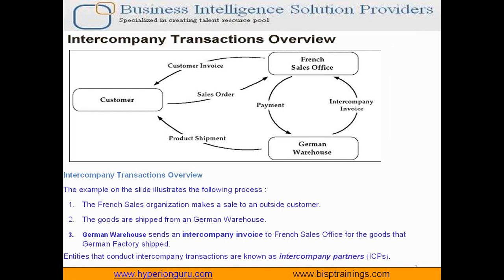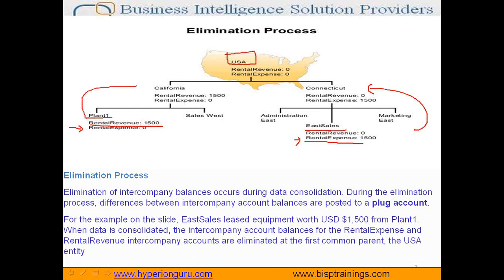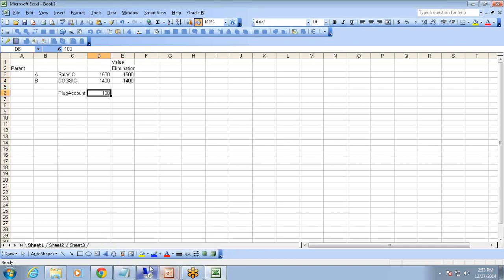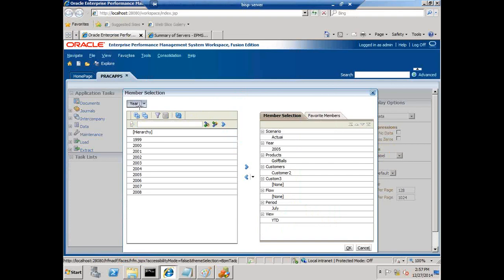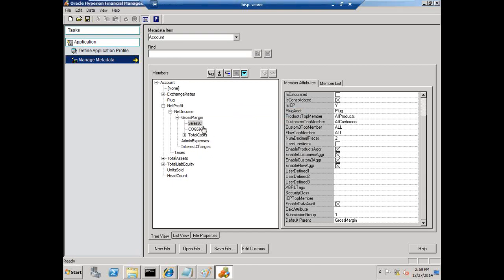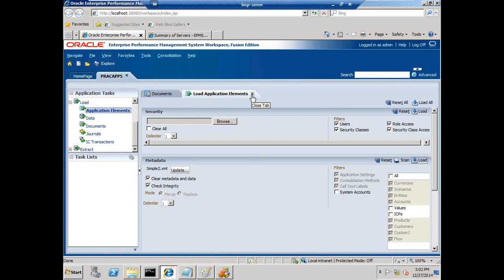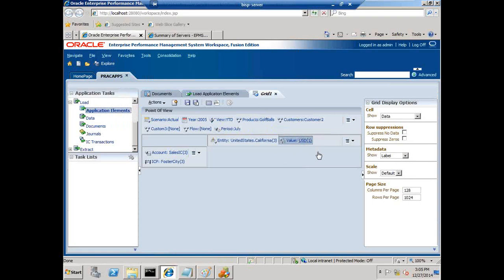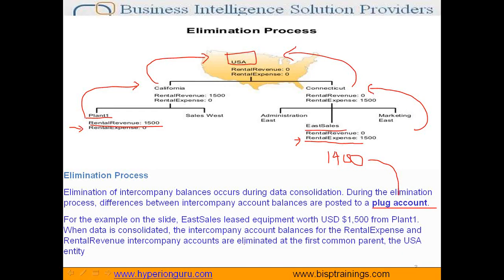HFM Hands-On Inter Company Elimination